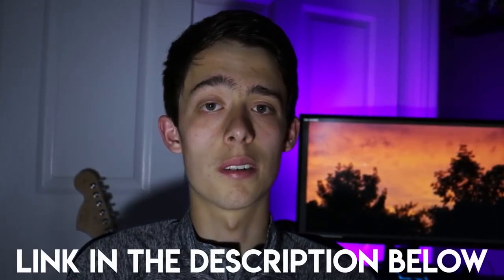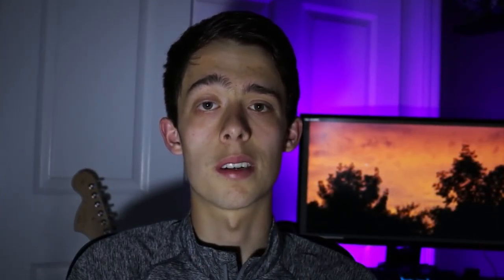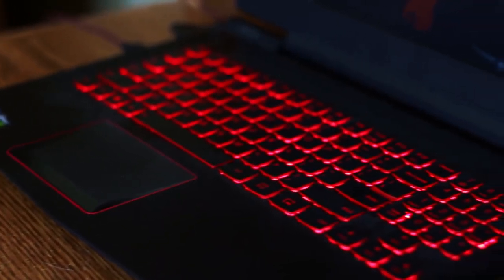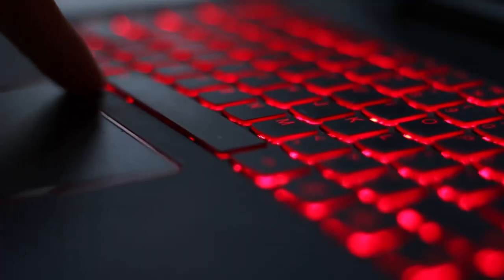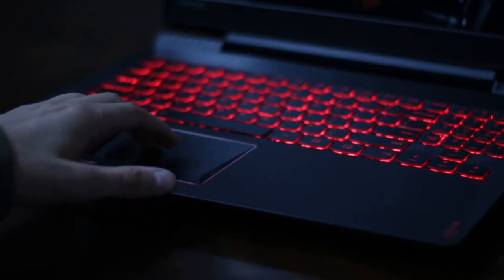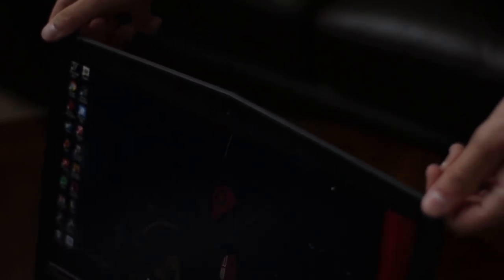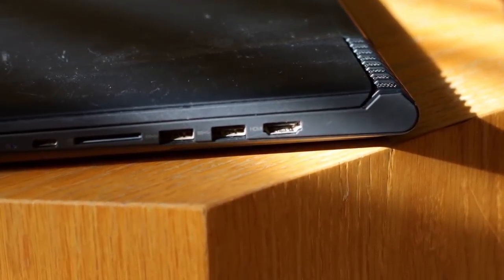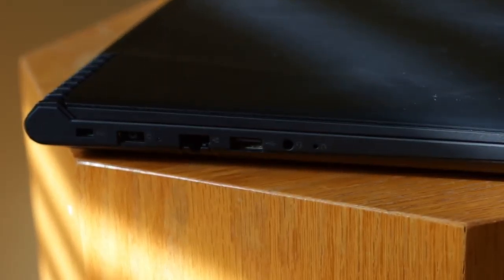Lenovo Y520 reivew - Best Cheap Gaming Laptop of 2018?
Hey guys! This is my reivew of the Lenovo y520. Ill go over the specs of the laptop, all features and ports, some gameplay, and an overall review of if you should still get this in 2018